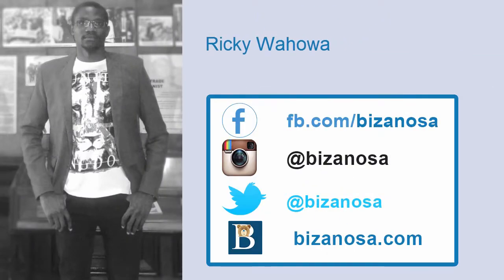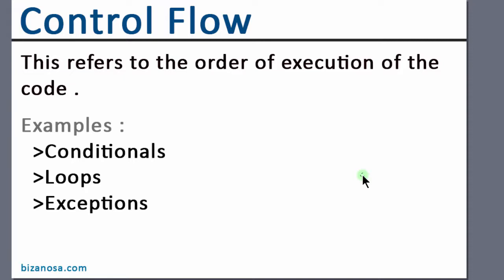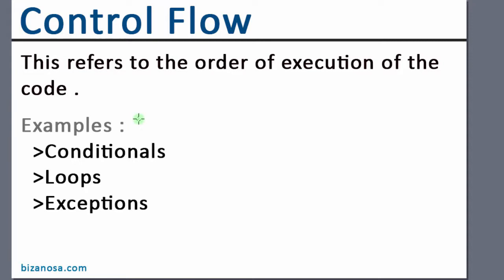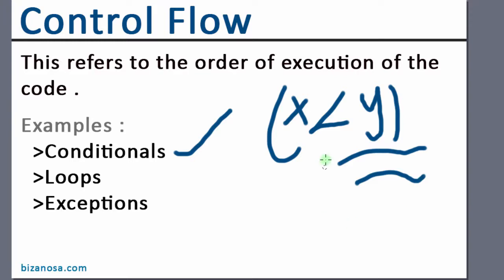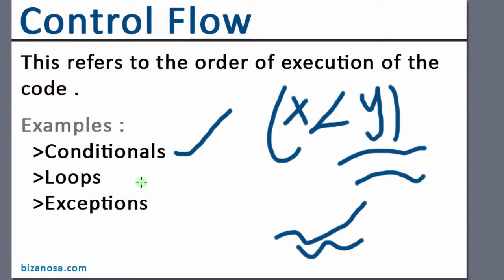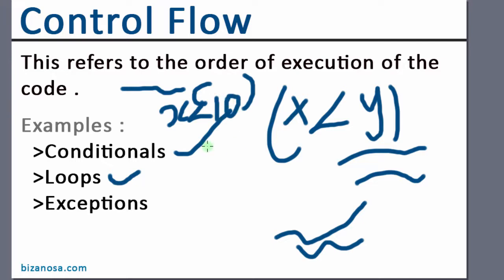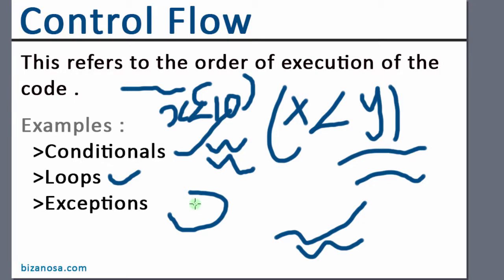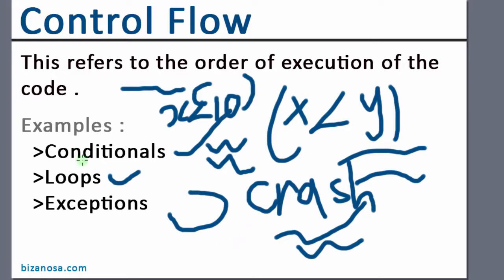67 control flow - JavaScript for Beginners.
67 control flow  - JavaScript for Beginners.